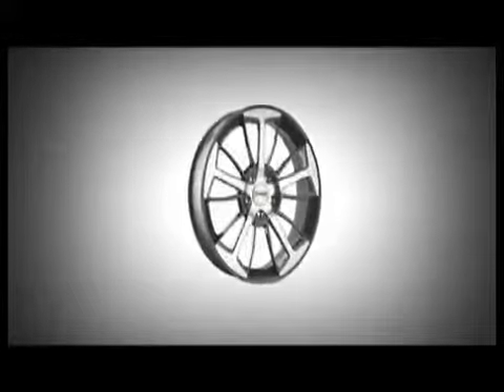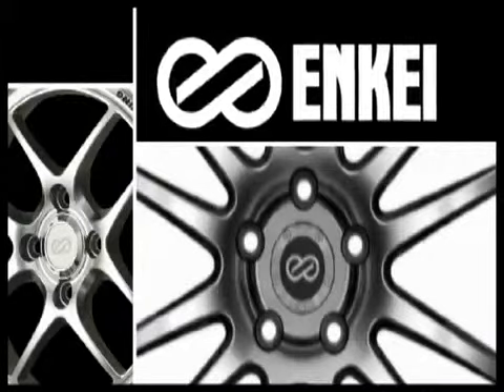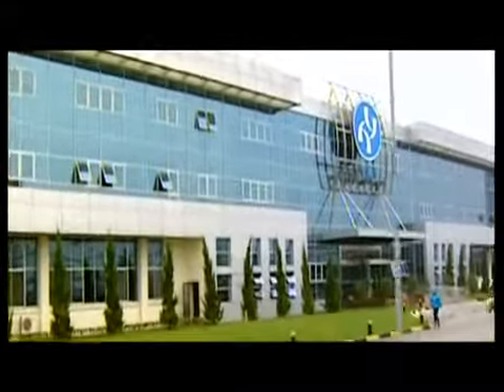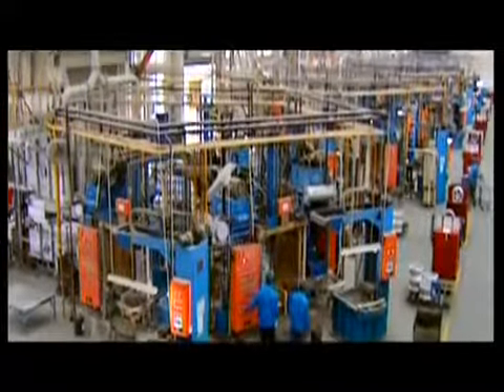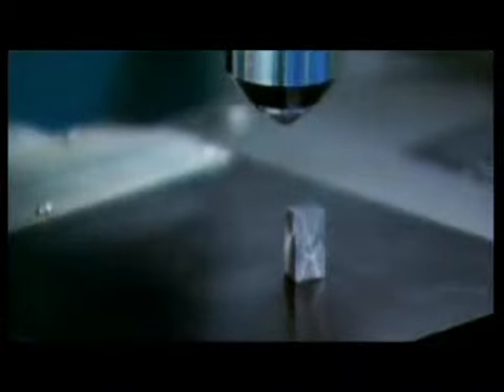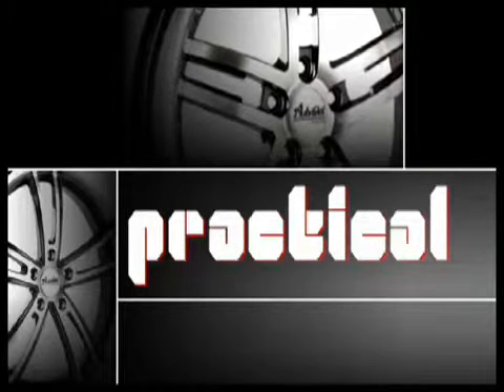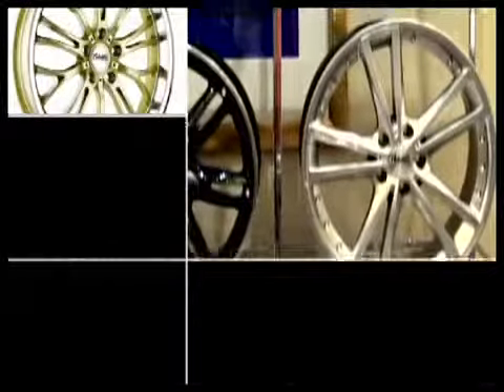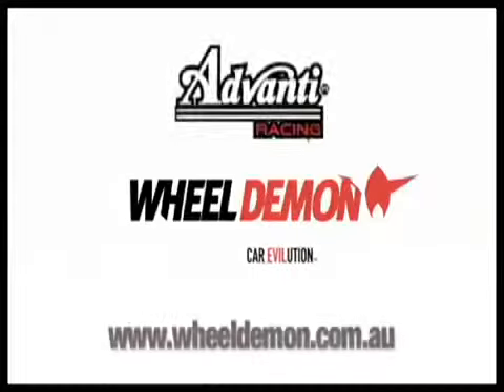Advanti Velgen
Hier een filmpje over de velgen van Advanti